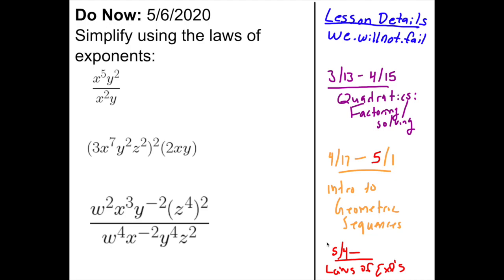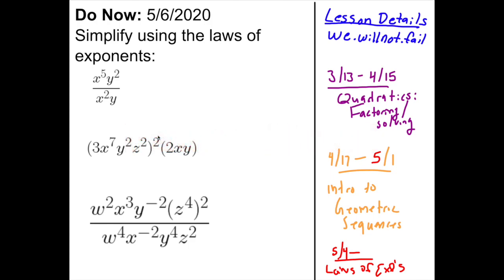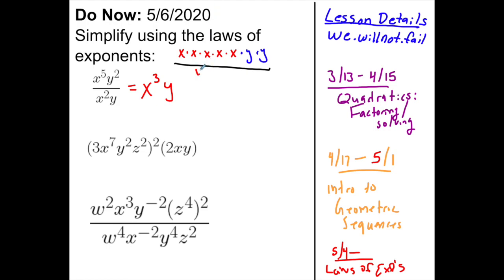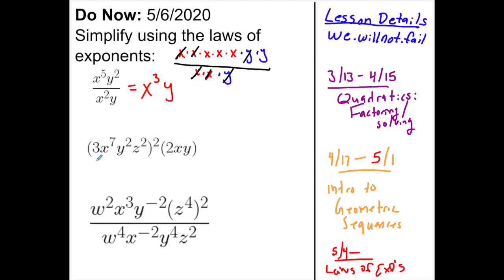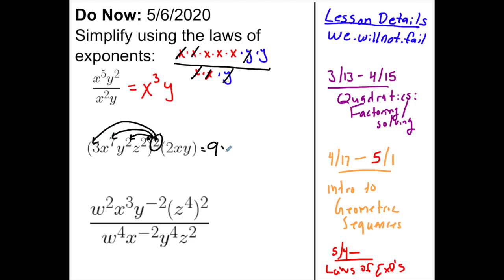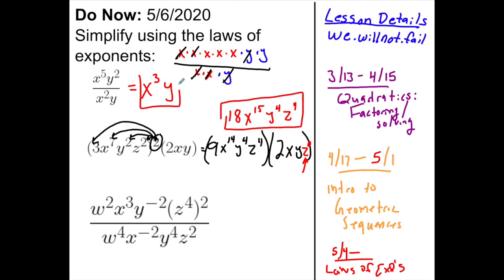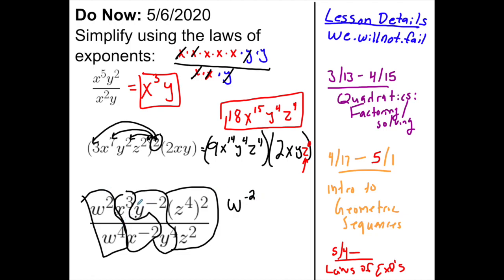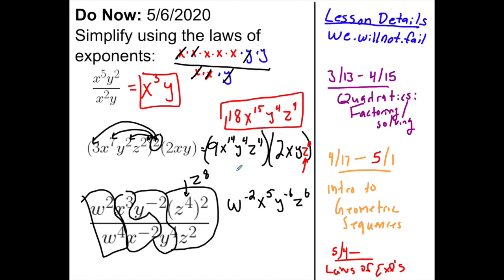Course I Honors Do Now 5/6/2020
Hey folks! In this Do Now, we discuss how to simplify using the laws of exponents. If this is completely unrecognizable to you, please go back and take a look at the notes for the past couple of days. Best of luck, don't forget to love math, and remember...you can do it! :)